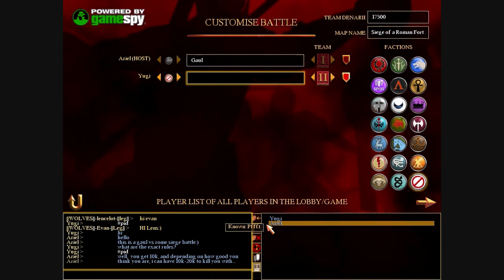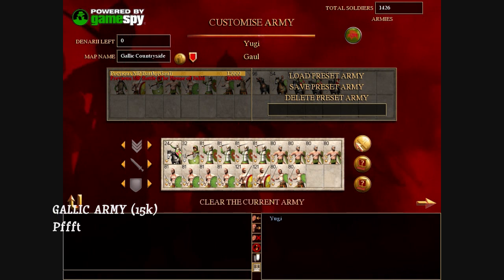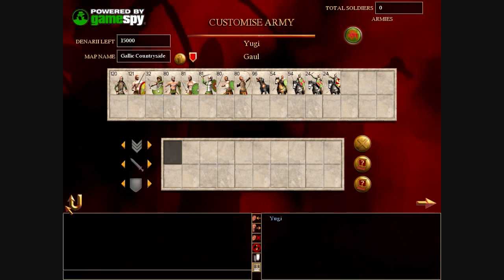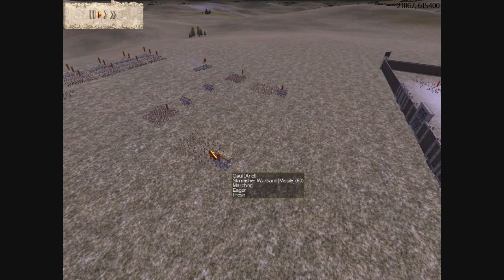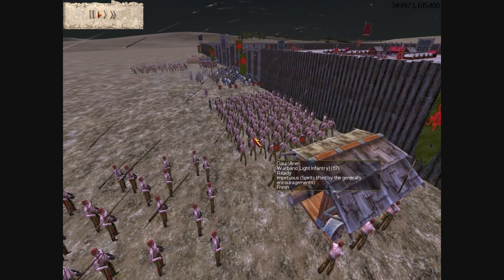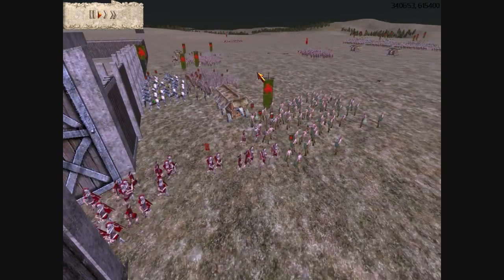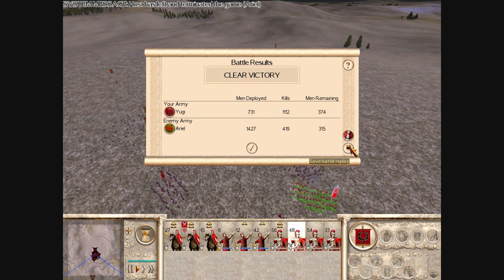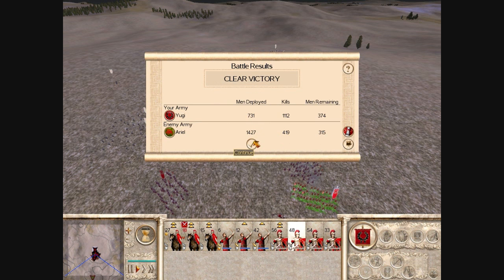Rome Total War Online Battle #1623: Rome (10k) vs Gaul (15k)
I command the 10k army of Rome.

My opponent, Pffft (aka "Belle"), commands the 15k army of Gaul.

MISCELLANEOUS
- My opponent was the host.  She set up the battle where I used the Romans at 10k.  She would get to use Gaul at 15k.
- My opponent contacted me and told me they were unaware that leaving the game would terminate it like that.  So there were no poor intentions from my opponent.  A very friendly opponent to be sure.